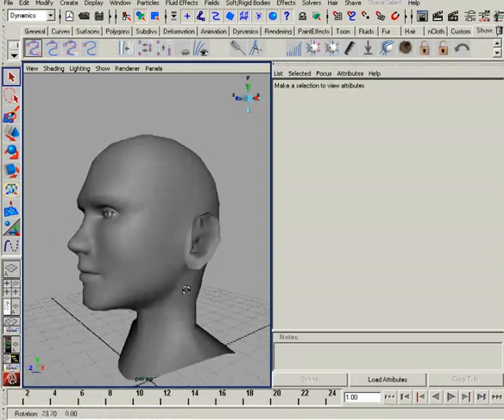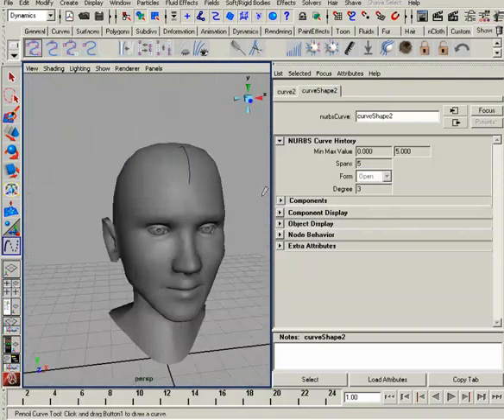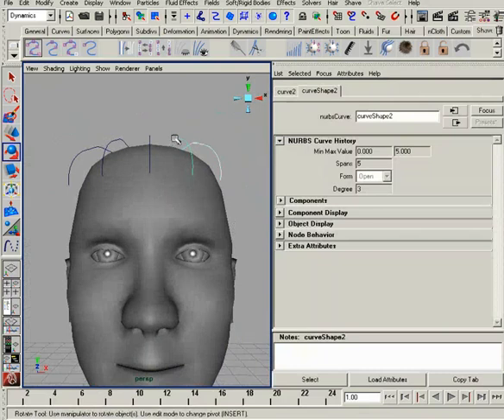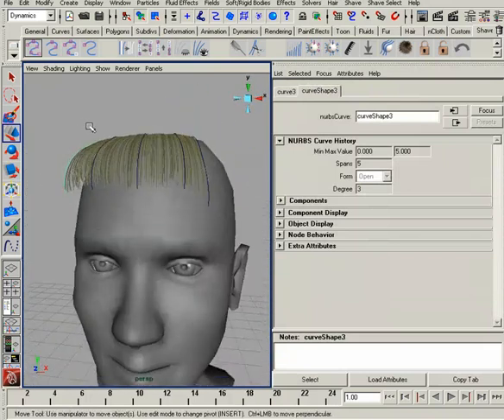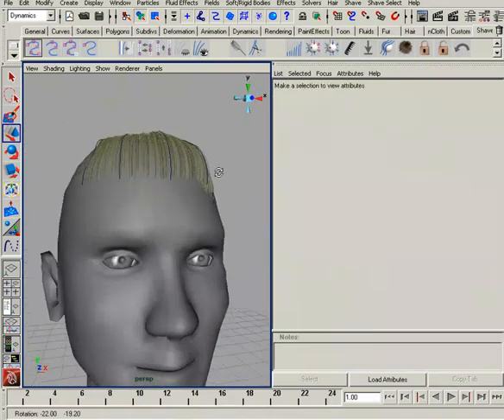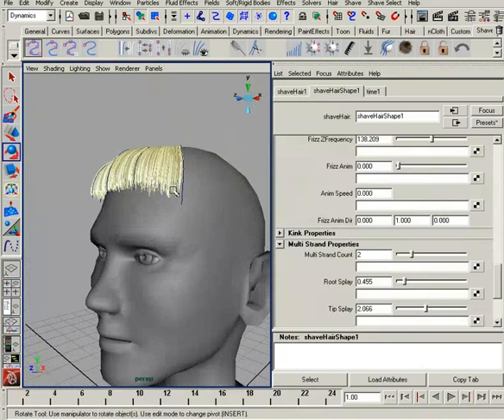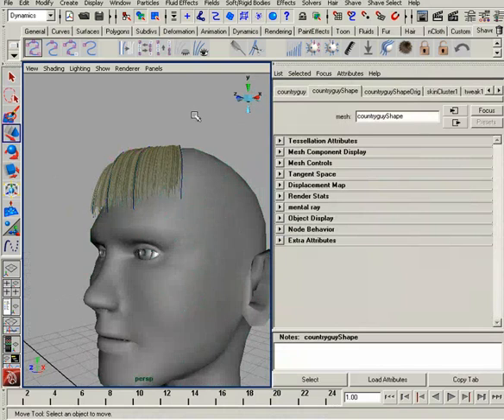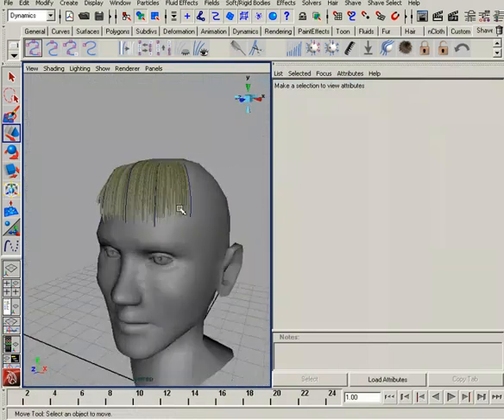37.Introduction to Shave and a Haircut for Maya 2007.mp4